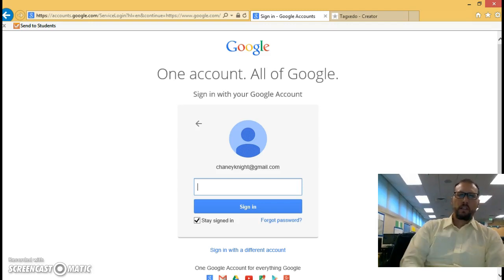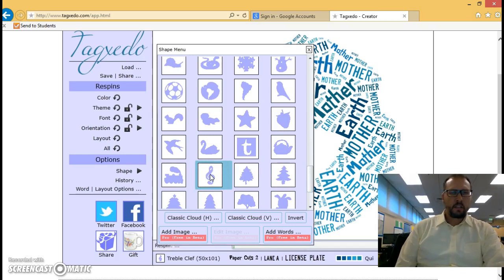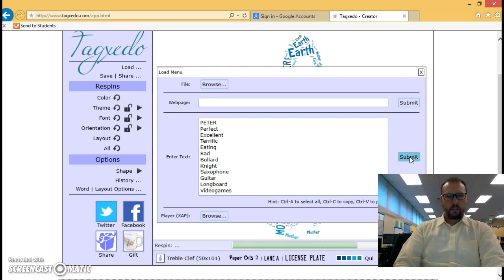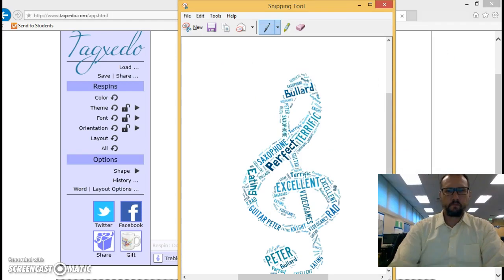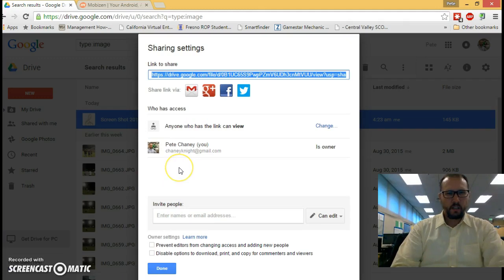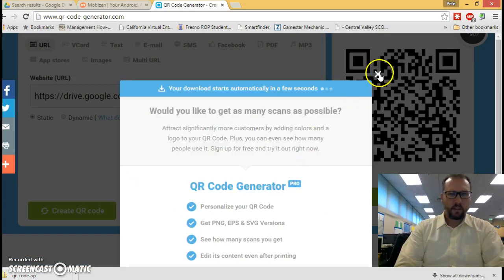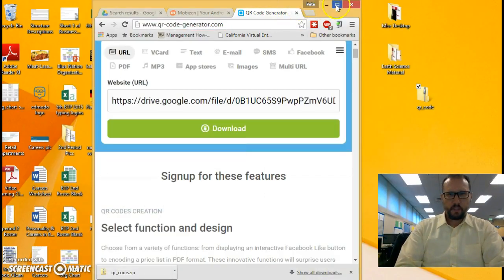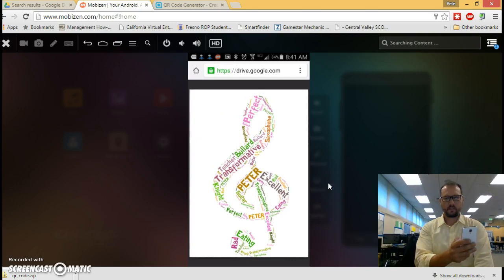Word Cloud to QR Code